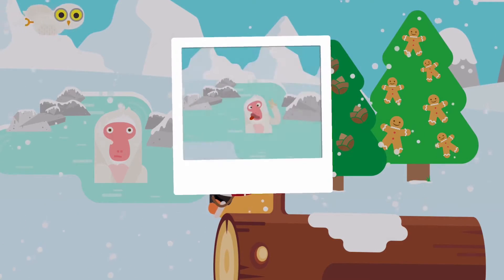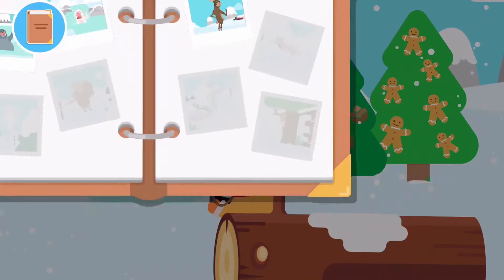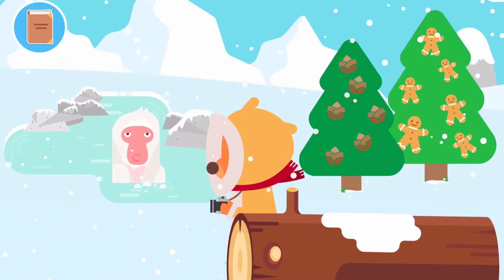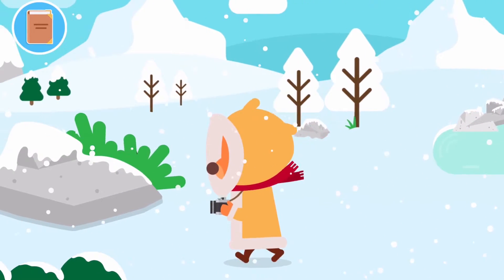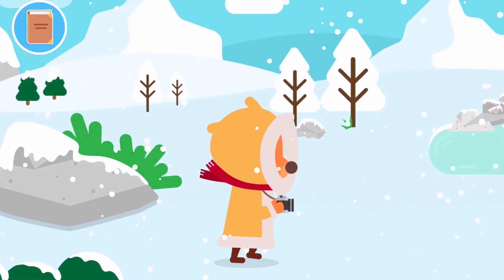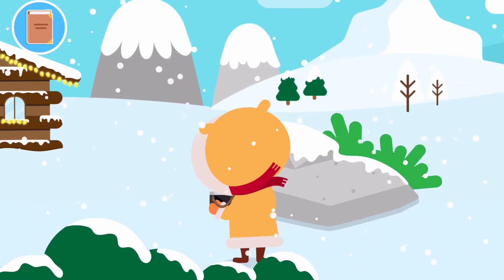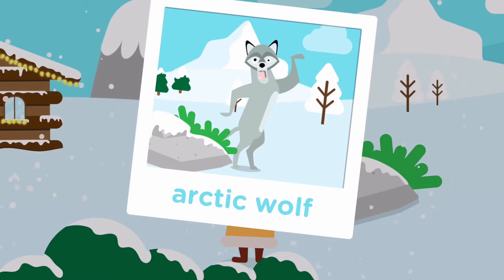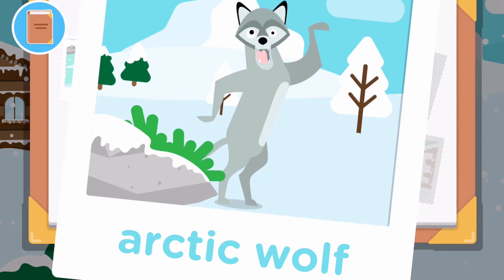Polar Animals Photo game Lingokids|Boopanpankids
Learning polar animals with Bobby and Lisa take a photo in snowy.Funny game for kids.Lingokids game application